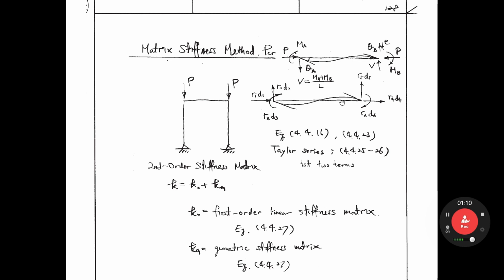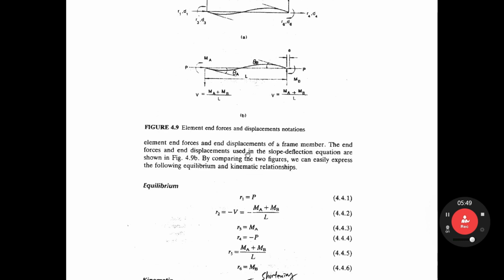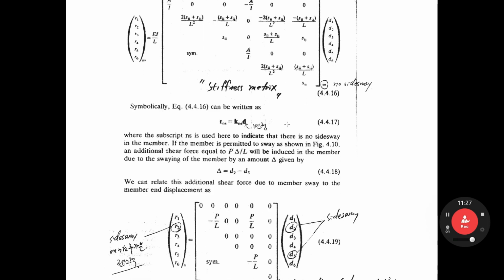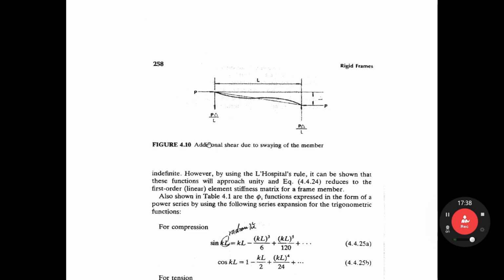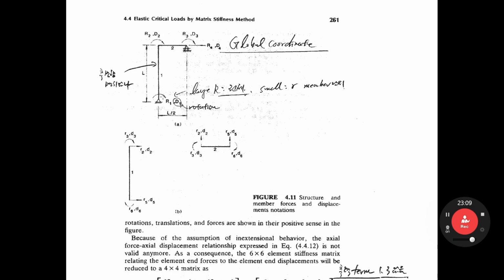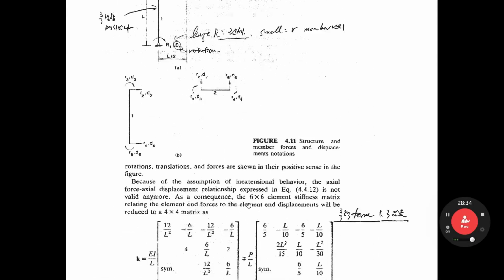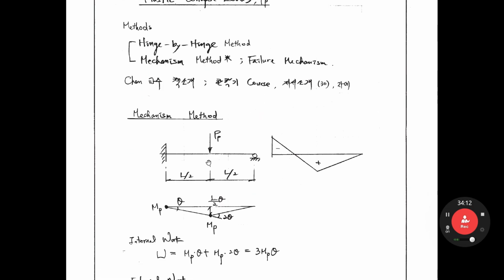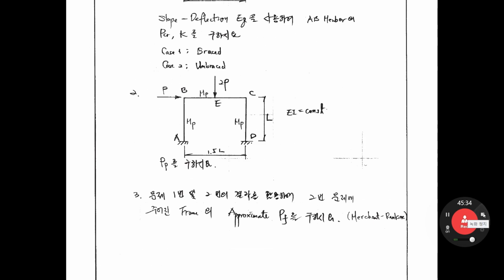Lecture 18: Matrix Analysis of Rigid Frame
This lecture presents the matrix analysis of rigid frame.